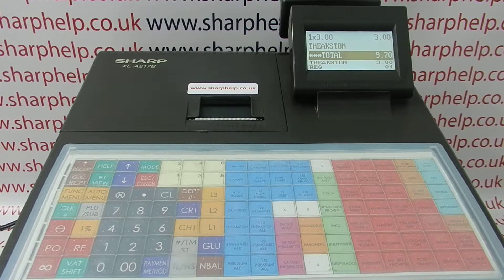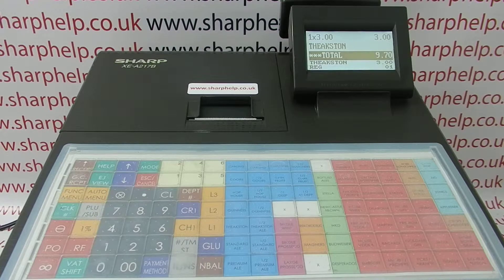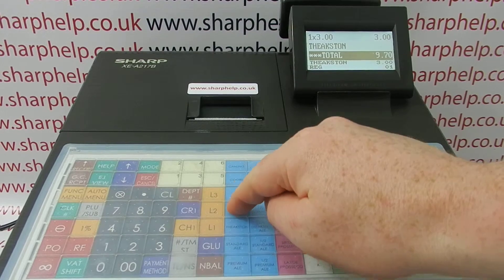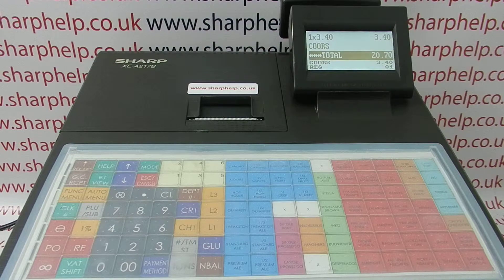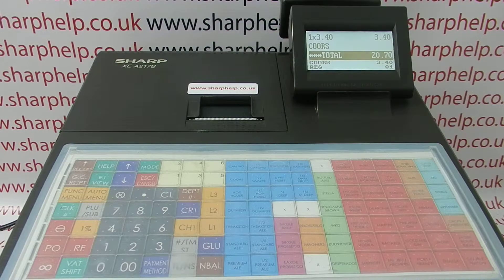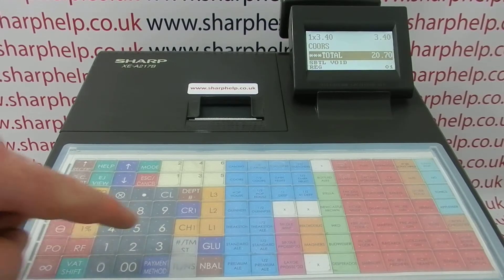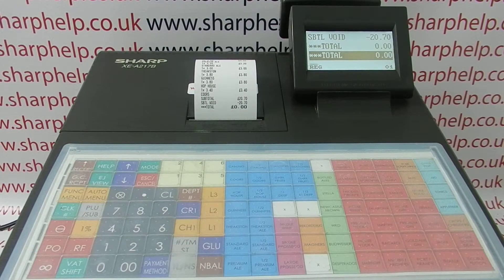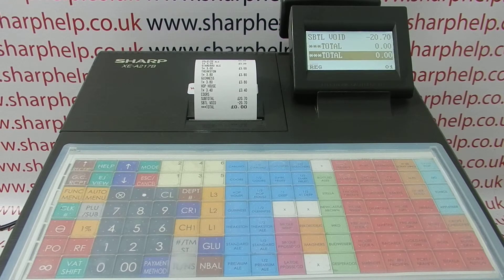Sharp XEA217 Cash Register Instructions How To Cancel A Sale